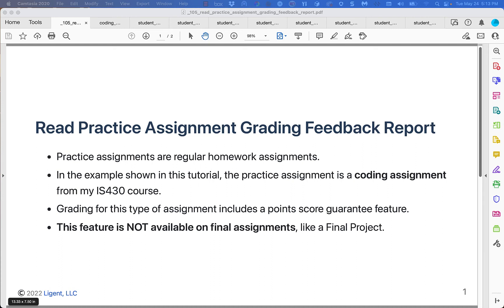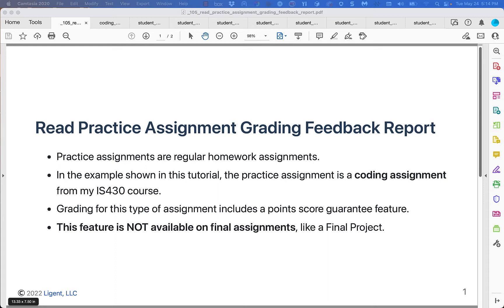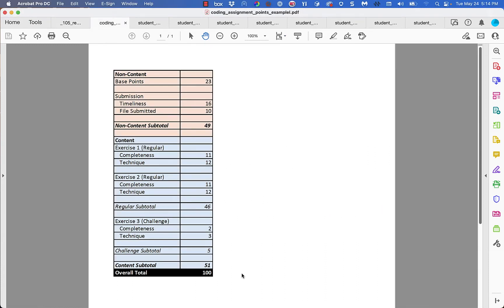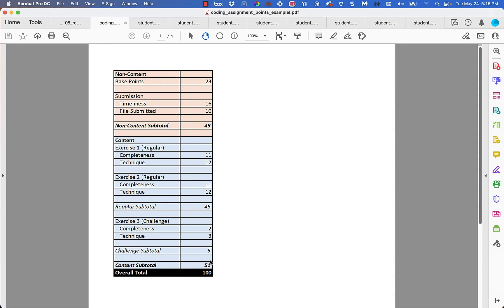Tutorial: How to Read Practice Assignment Grading Feedback Report - REV Summer 2022